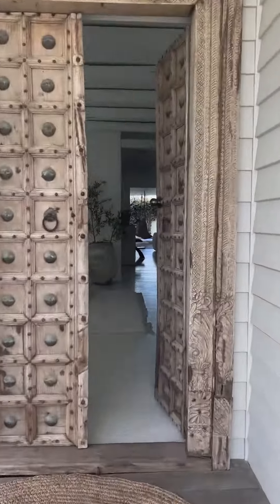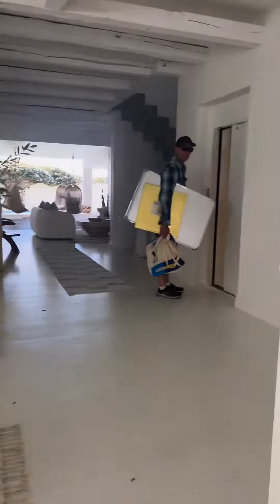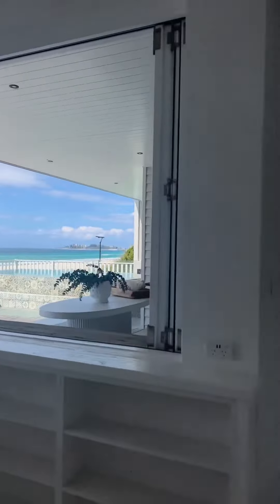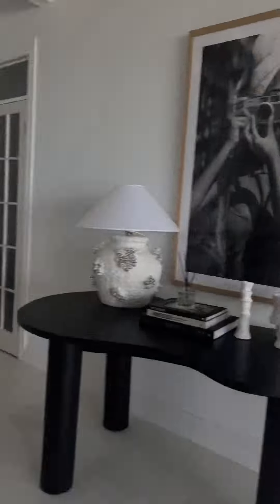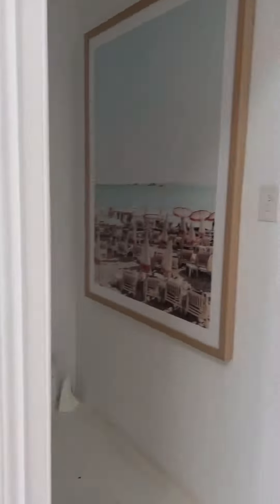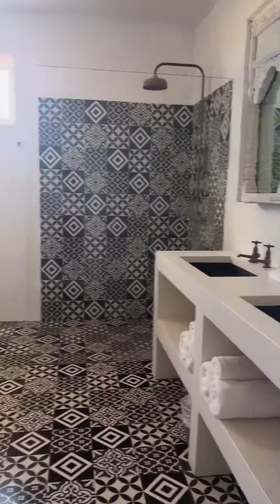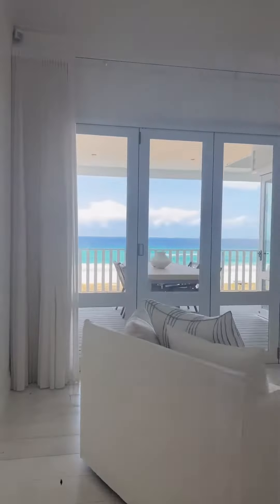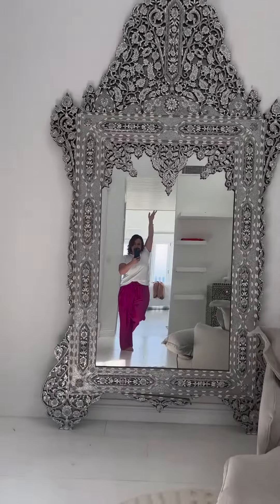Launch House Tour!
Our HQ for Her Empire Builder LAUNCH HOUSE!! Such a beautiful space. I get to be here the next ten nights as we open doors to Her Empire Builder. I am hosting two groups of five of my members so that they can witness, learn and take part in launch from the inside.